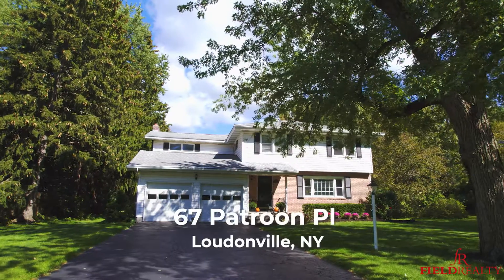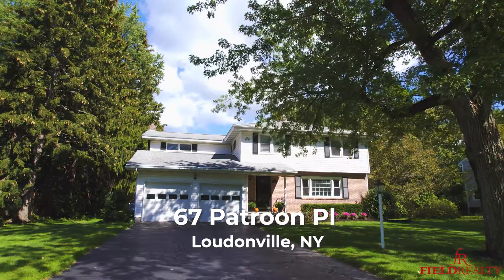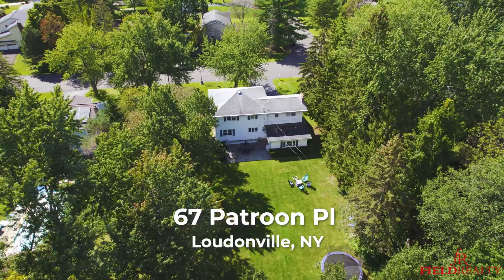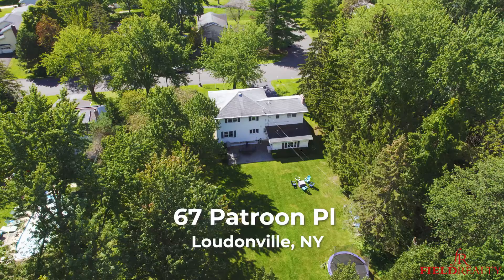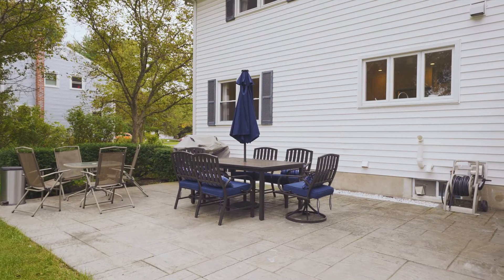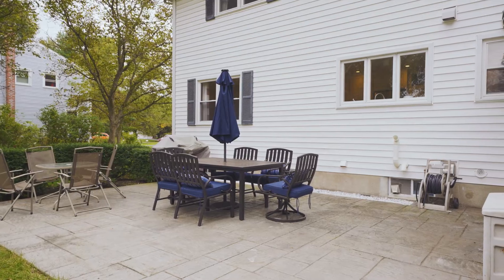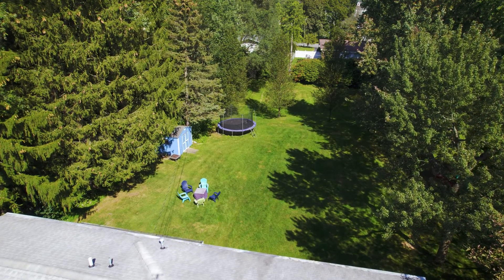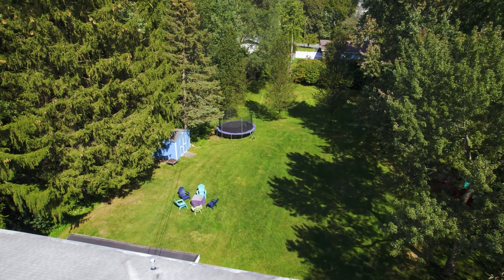67 Patroon Pl Loudonville, NY 12211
NORTH COLONIE 4BR, 2.5 Bath Colonial in a A+ Loudonville Neighborhood setting! Formal Liv & Din Rms, open kitchen (updated in 2016) w/ granite, tile backsplash, stainless appliances and tons of cabinetry! This home has TONS of living space w/ the Family rm w/ fireplace, play rm and bonus space in the basement! Hardwood floors, vinyl windows, A HUGE Back yard with a stamped concrete patio, 2 car garage. New furnace (in 2018), Central Air (2020), remodeled bathrooms (2021).